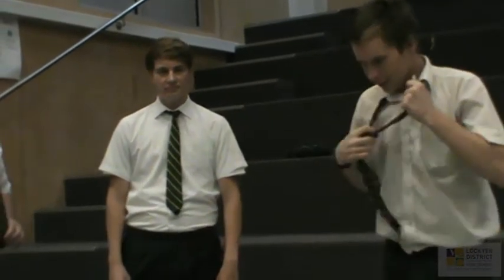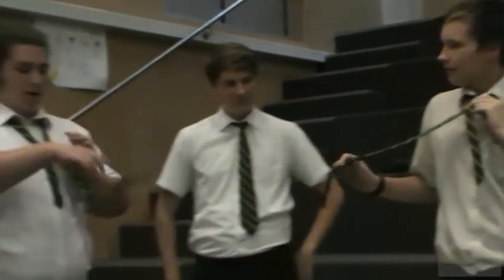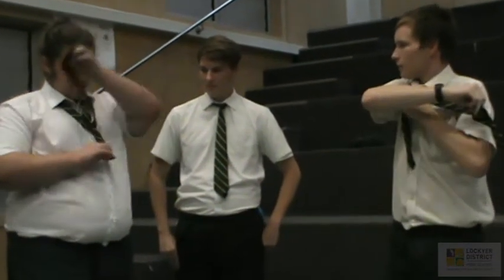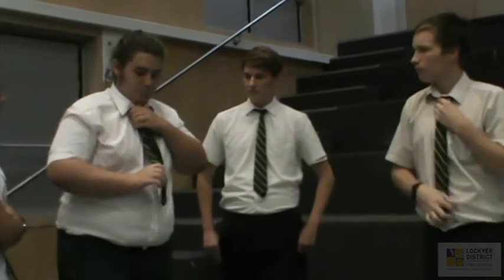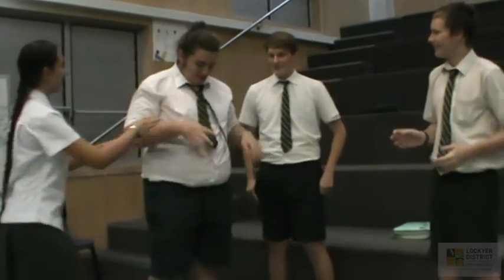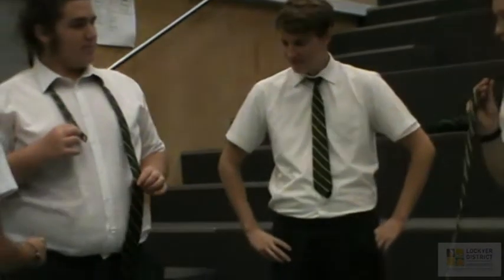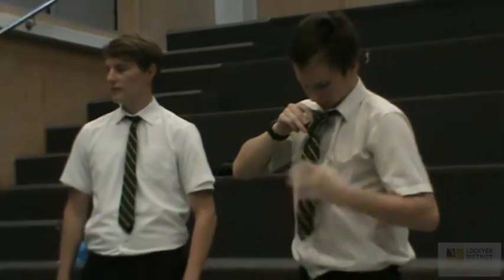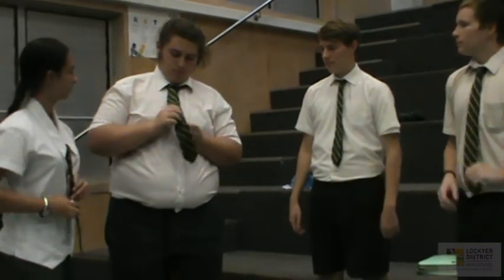How to tie a tie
Year 11 students learn how to tie a school tie, and ensure they are in full formal school uniform.